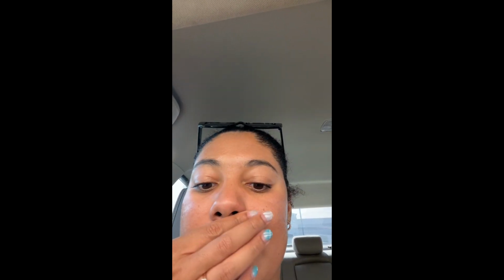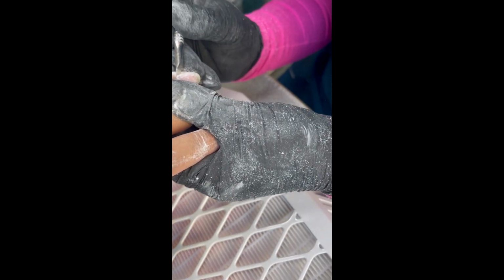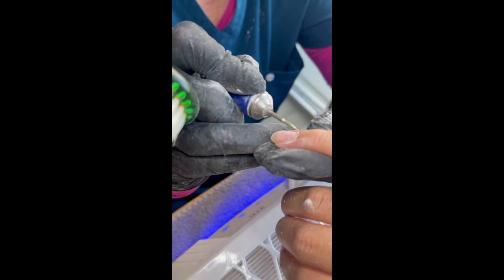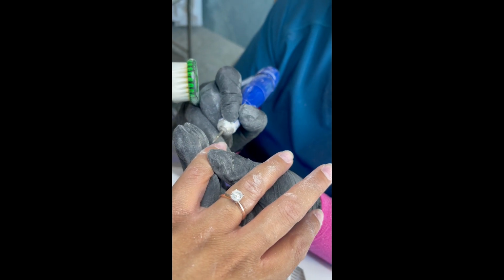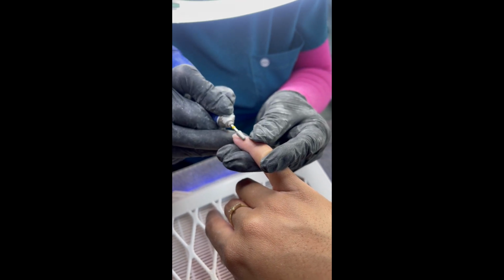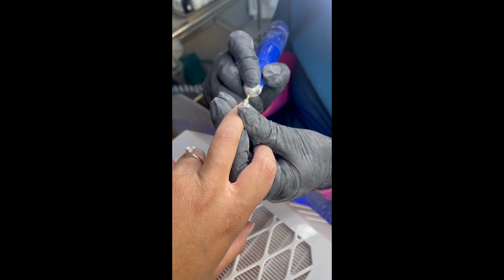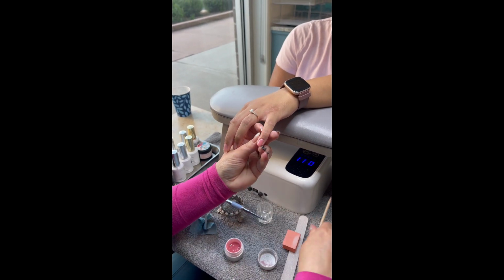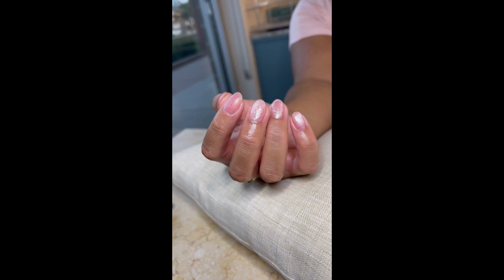Russian Manicure!💅🏽 ✨| Journey to Healthy Nails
Hey everyone 👋🏽 : To my nail lovers watch where I explore the beauty of Russian manicure ! Join me as I explore the art of flawless nails and give a special shoutout to Tats Nails on Central for their expertise in Russian manicures. Let's embark on this fabulous nail adventure together! Tat's Nails On Central May God’s love and blessings be with you always, Kk😘